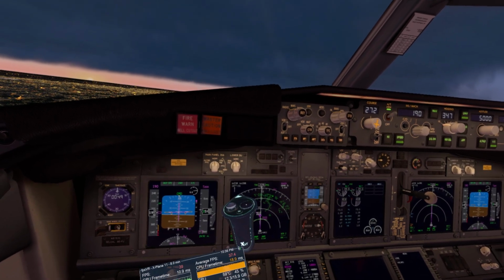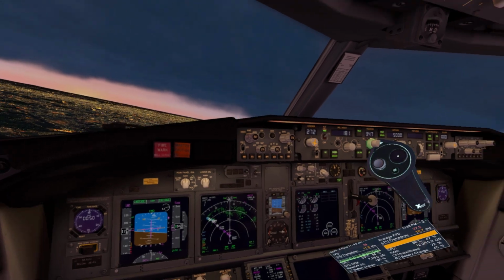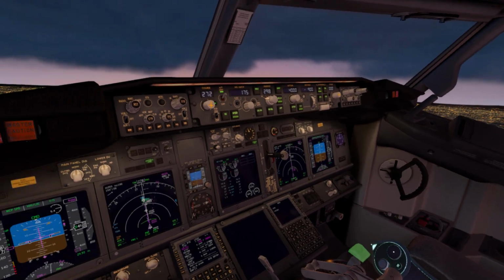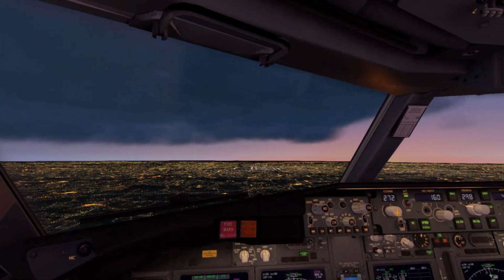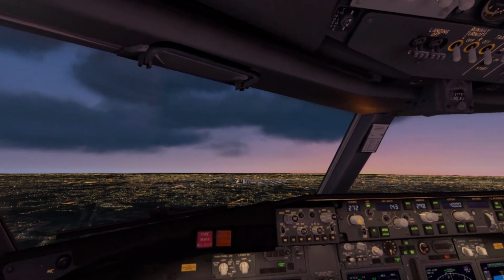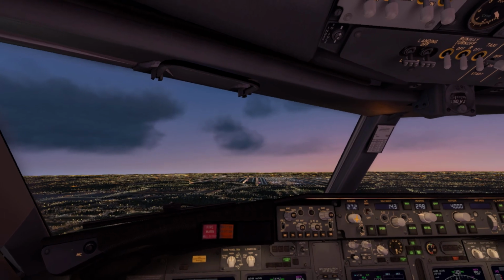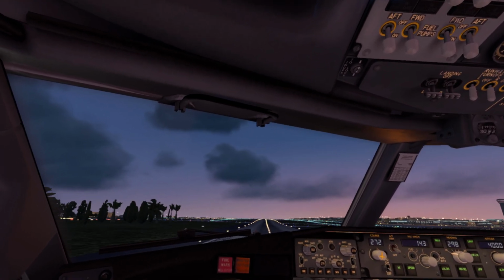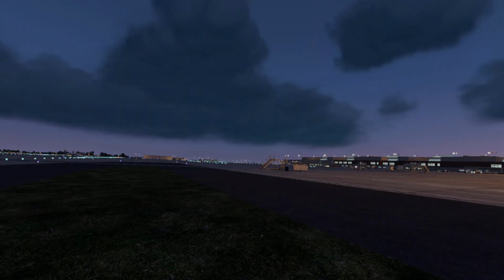X Plane 11 | Virtual Reality | JEDI1 Arrival into ATL | RWY 27R Blown tires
Blown tires on touchdown! Too much fun! Ha! Next time I'll get it right.

This was a short flight from Robins AFB to  and my first time into ATL via the JEDI1 STAR and RWY ILS 27R.

Sorry about the heavy grain and overall blurriness of this video, ATL has a high amount of Autogen and scenery and I kept my settings pretty high and lower the AA to improve FPS.

- - Software - -

Mods
Multiplayer JOIN FS

+ VR plugin, essential to have 16:9 recording.

Most of my games are on Steam!

- - Hardware - -

PC SPECS
i7 9700k OC to 5.0
h150i Pro AIO watercooler
RTX 2080
Asus Strix Gaming z390 Motherboard
16gb HyperX DDR4 4000mhz Ram
1000w PSU

Lenovo Explorer Mixed Reality Headset

Extreme 3D Pro Joystick

Warthog Throttle

Skull Candy Crusher Wireless